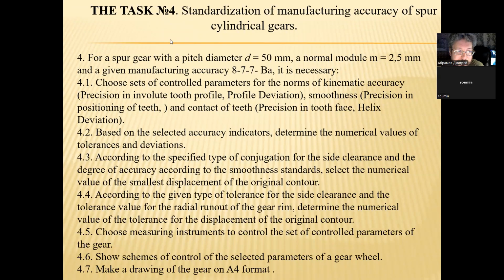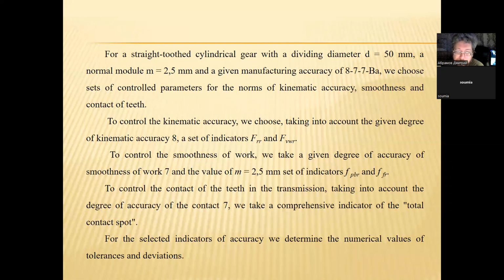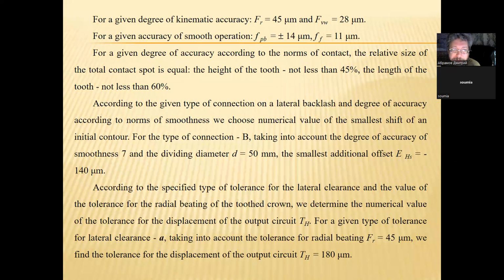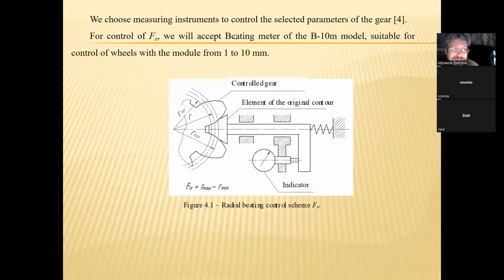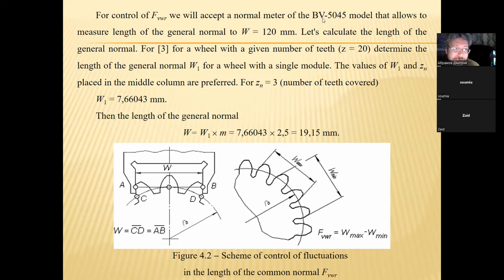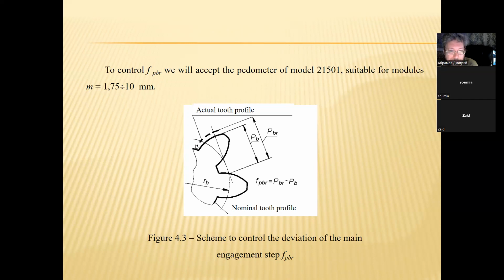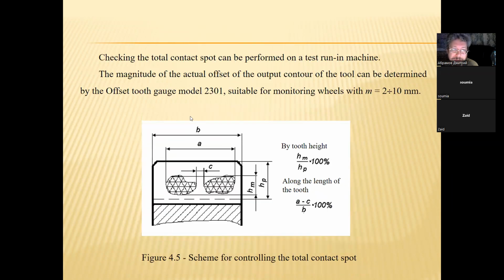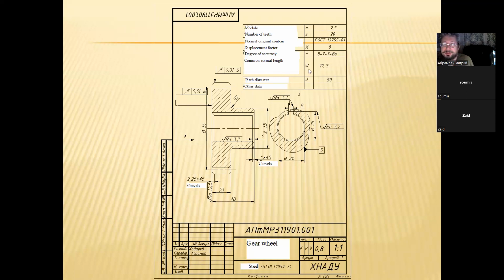ВСТВ 2022 11 17